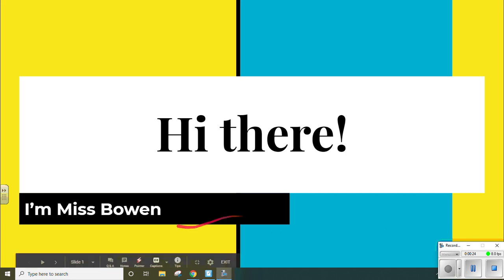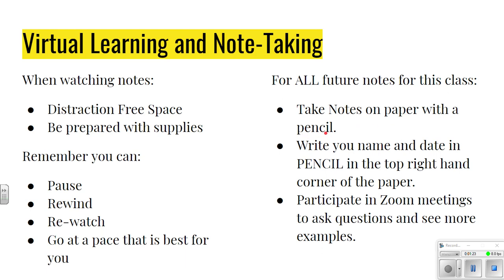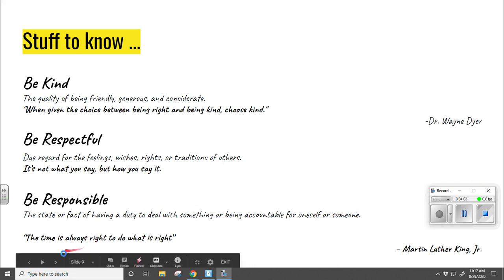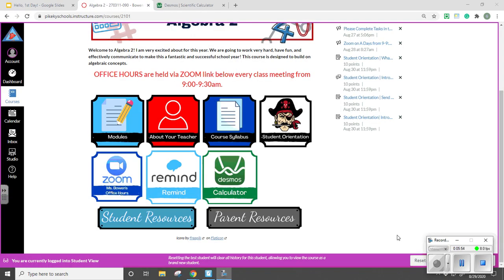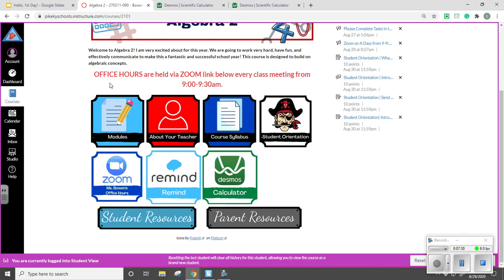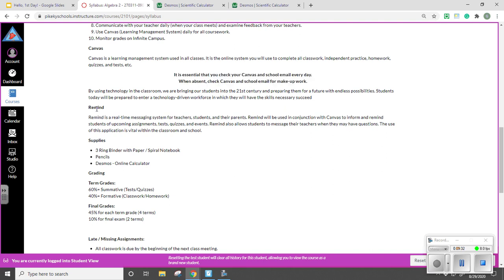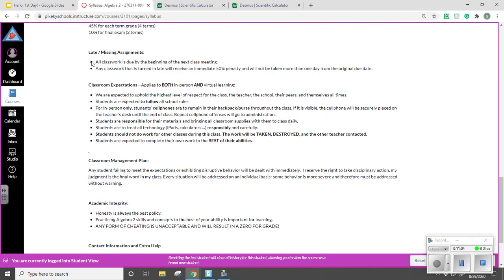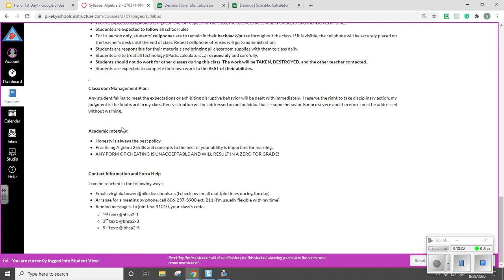Class Introduction and Syllabus Review